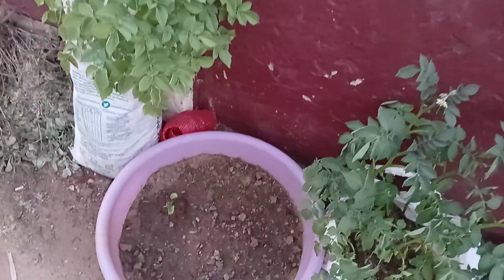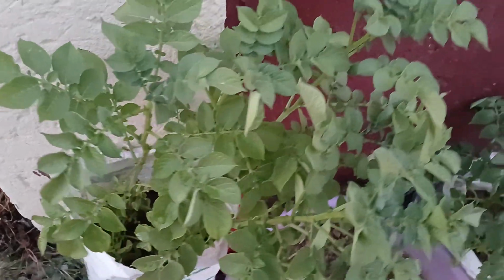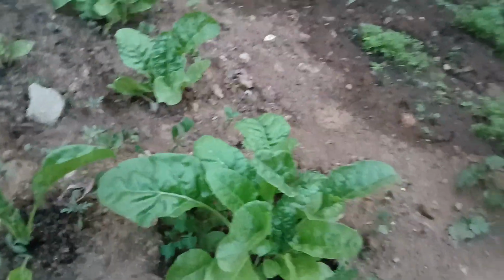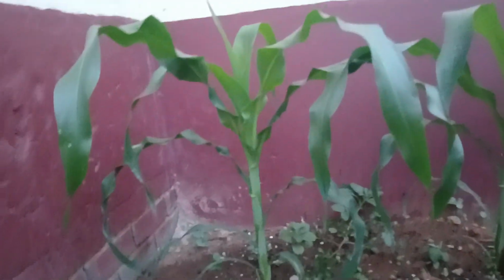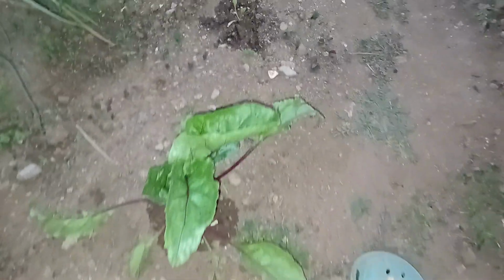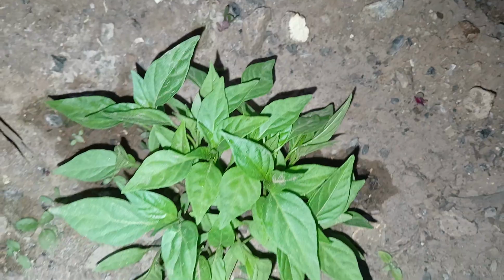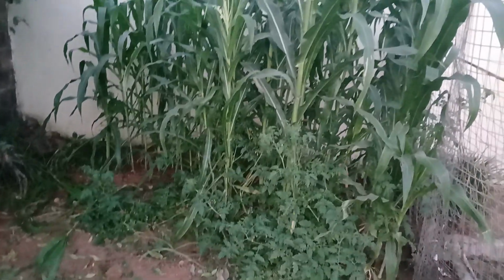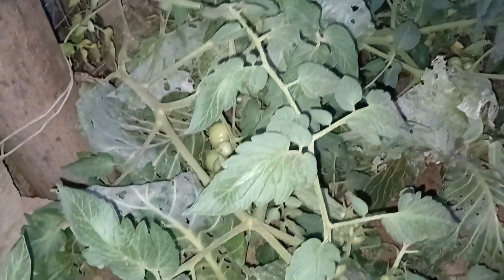My Garden Eps.1|| My transformation From having nothing to something|| Let's grow and eat. 🥰🥬🥬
Hello Family
Today we are starting a new segment. That's called My Garden 101. where we will be doing the garden together and planting aadvising on each other on how to keep our food healthy and fresh in the garden and how to keep away small insert.
So I hope we will enjoy the journey together and enjoy as we start something new 🍉🍎🥭🥝🥕.

XOXO 😘 🤗